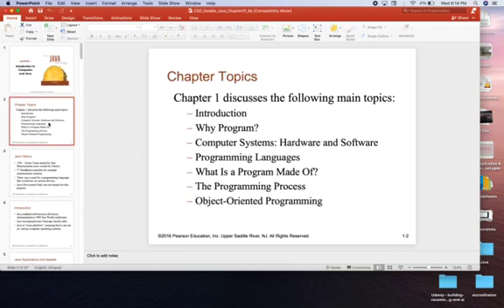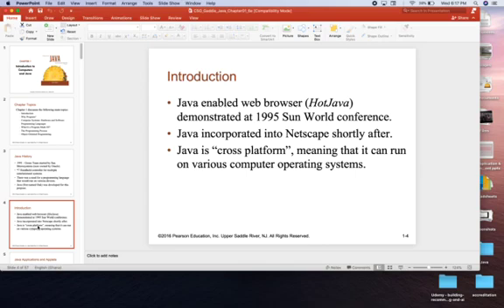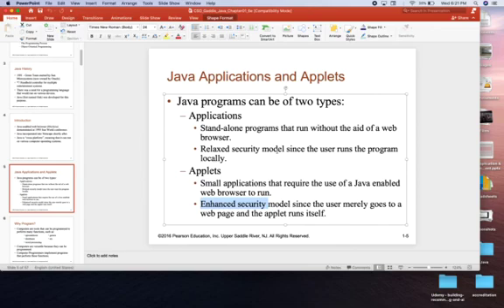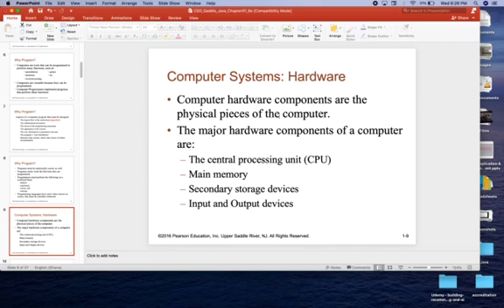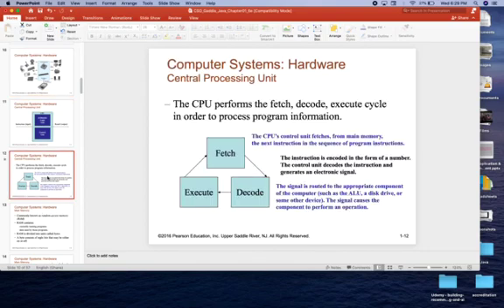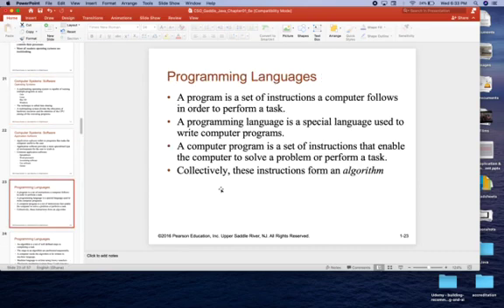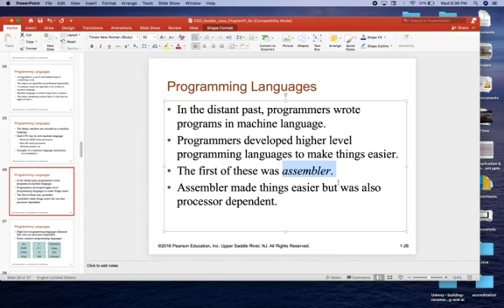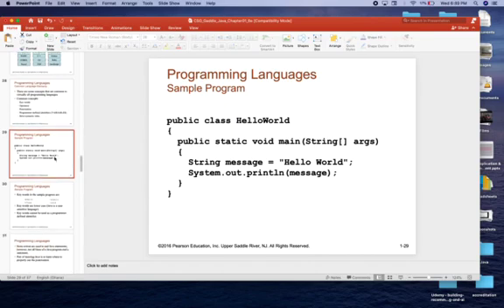Introduction to Java Programming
An introduction to a beginner developer for Java programming language.